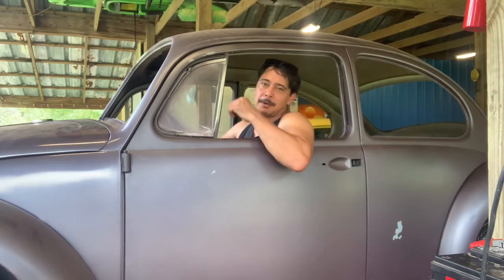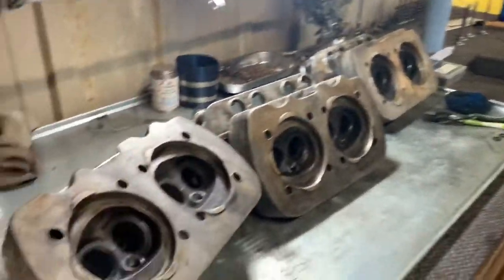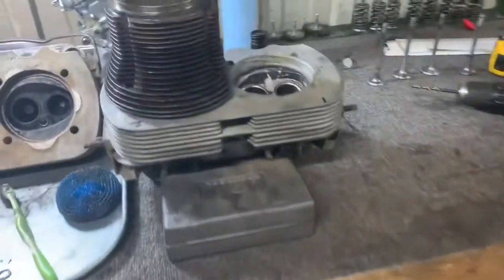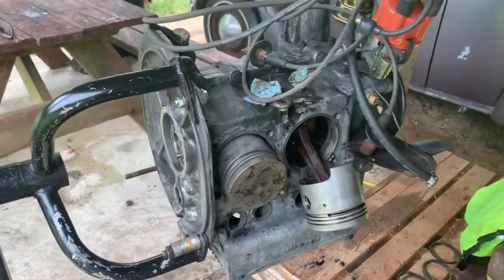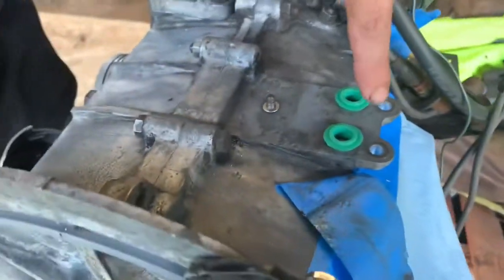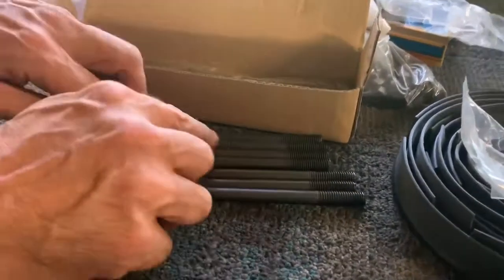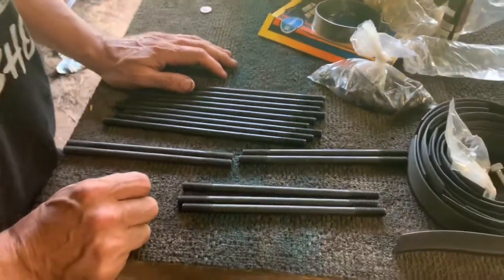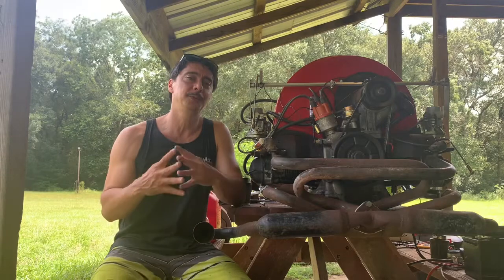1965 VW Bug Project Gets an Engine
This Frankenstein engine came together for ‘65 Bug!